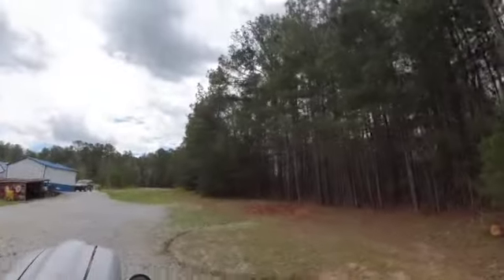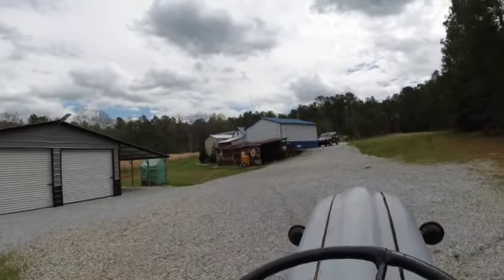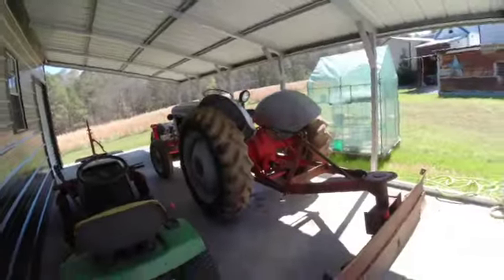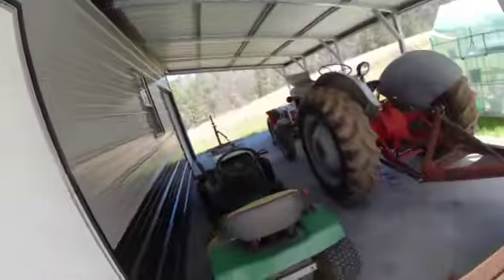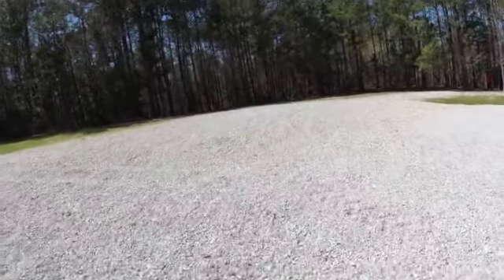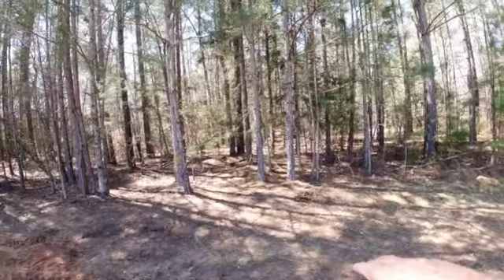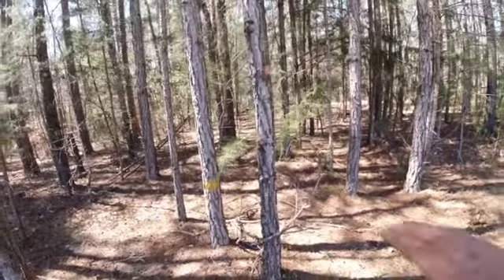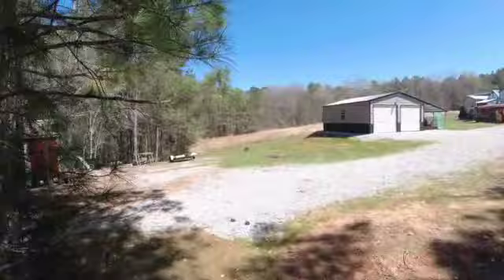'57 Ford tractor scrape blade pre snake work